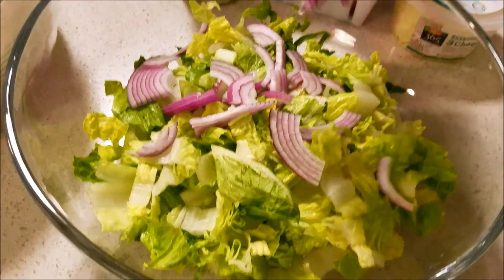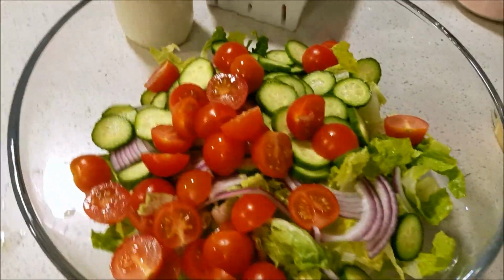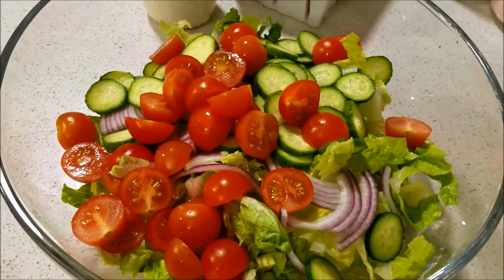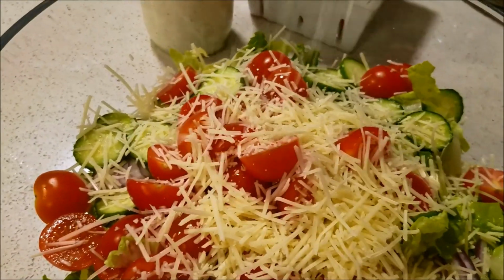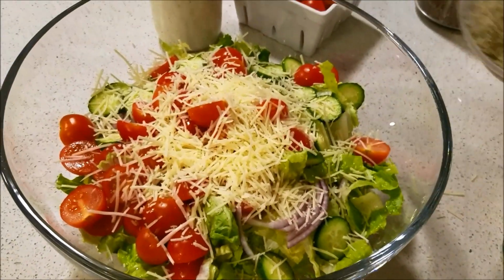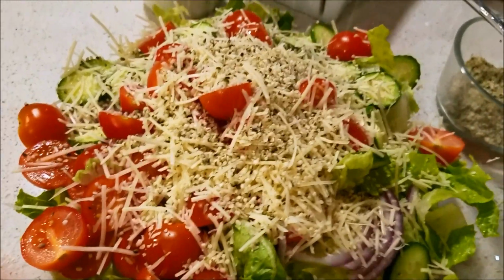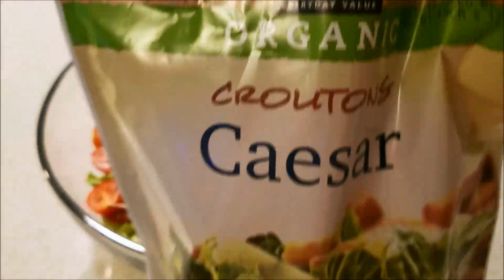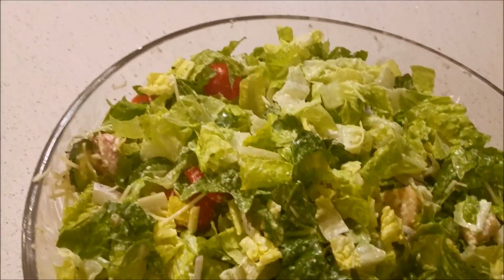s a l a d: Caesar Salad Recipe, Simple homemade Caesar salad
In this episode I"m sharing how to make step by step caesar salad, very easy and delicious recipe. Hope you like it!

You can serve this amazing caesar salad with anything you made, so easy and delicious.
easy salmon recipe with lemon Also you can add chicken or fish to this caesar salad and we have a healthy dinner especially for hot summer days!